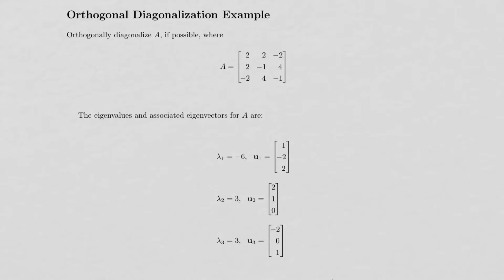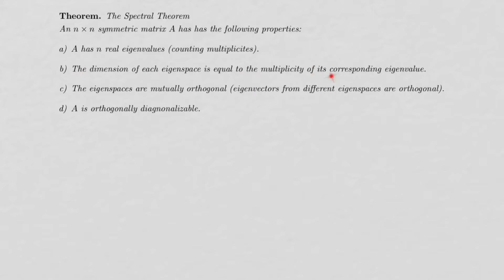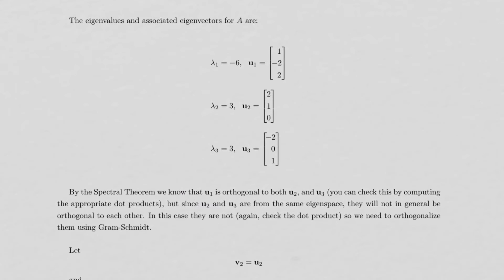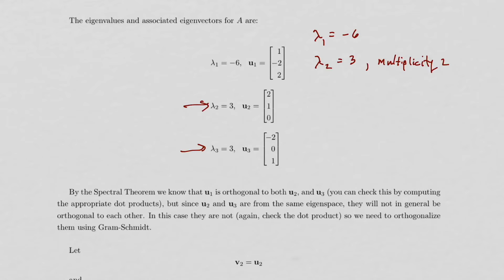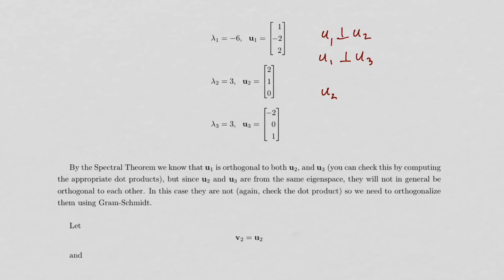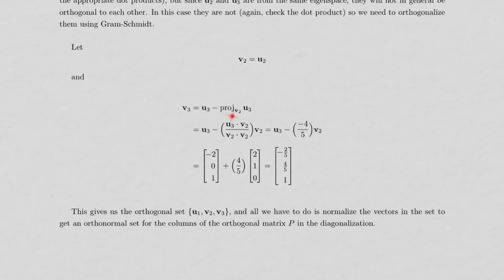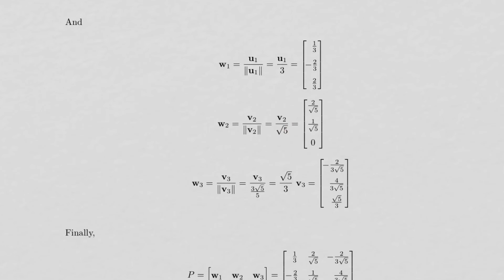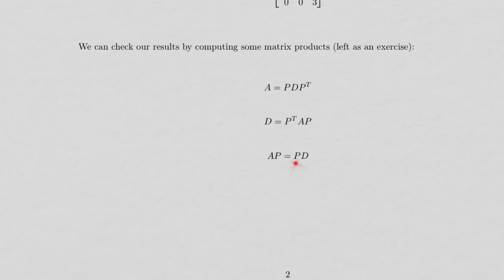How To Orthogonally Diagonalize a Matrix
Intro. Linear Algebra
An example of orthogonally diagonalizing a matrix, including a quick review of the spectral theorem.